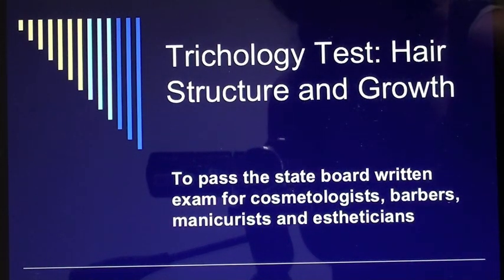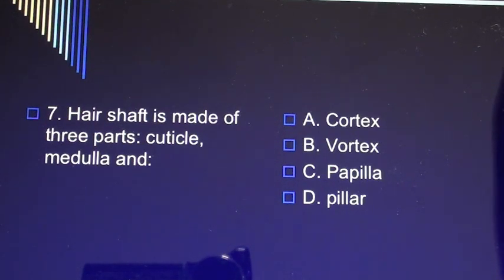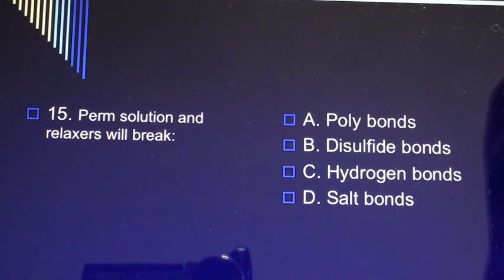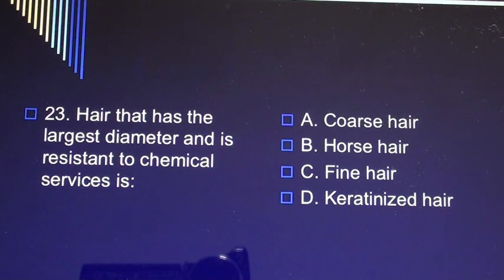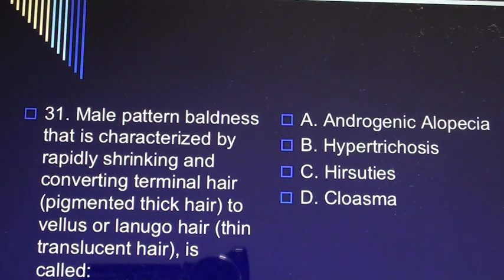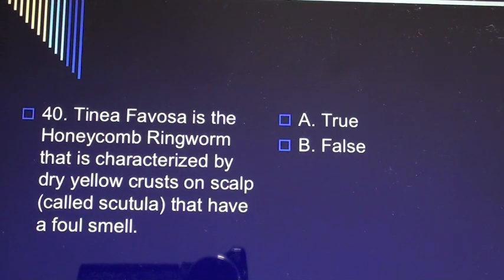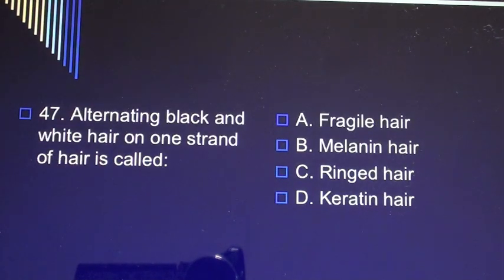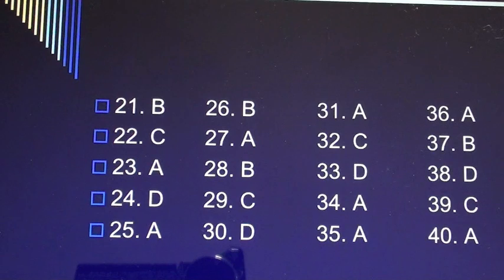. (13) Cosmetology: Trichology: Free TEST for State Board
50 questions and answers for Trichology part of the written exam for beauty school students, cosmetologists, barbers, skin care therapists to pass the written test at state board of cosmetology and get their license. The test includes the hair structure, hair root and shaft, hair follicle, hair pigment melanin; Eumelanin and pheomelanin, hair loss; alopecia; androgenic alopecia, postpartum alopecia, hair and scalp disorders, disease: scabies: itch mite; Pediculosis: head lice; ringworm, canities: gray hair, congenital canities, ringed hair and the like; Hypertrichosis: unwanted terminal hair; hair growth phases: Anagen, Catagen, Telogen; hair conditions: Monilethrix, Trichoptilosis, Trichorrhexis Nodosa; Hair cuticle, cortex, and medulla. Video by BeautyHealthTravel Channel.